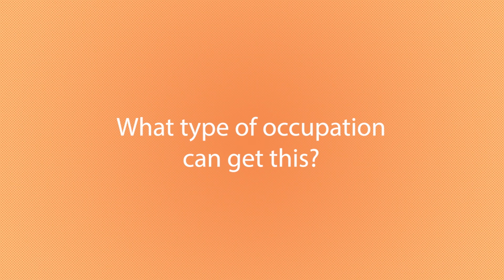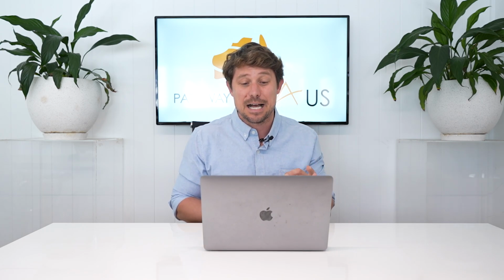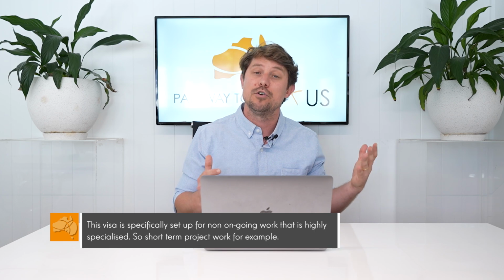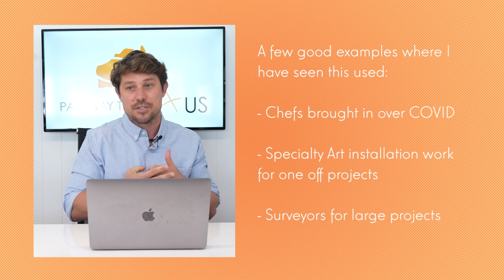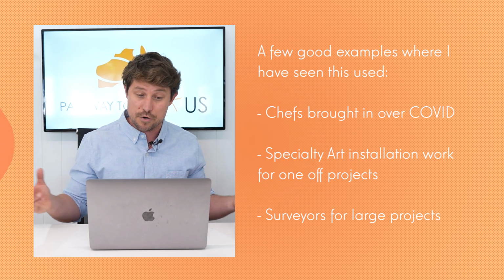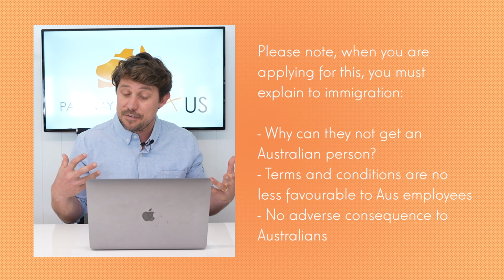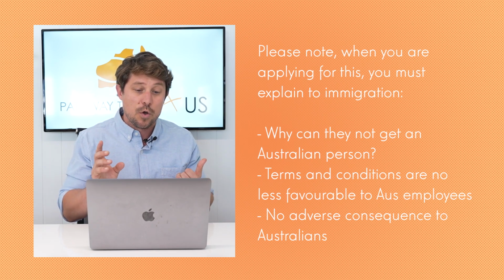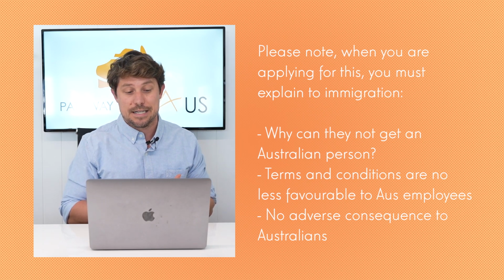The Temporary Work Visa (Subclass 400) - Australian Work Visa with the Lowest Requirements?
In this video we discuss the Australian work visa with possibly the least requirements and lowest cost. The Temporary Work Visa – Subclass 400.

For the Temporary Work Visa – Short Stay Specialist there are:
- No English Requirements
- No TSMIT
- No Skill Assessment
- Your occupation does not need to be on the STSOL or MLTSOL

However, you can only apply for this visa very specific type of situations.

W: PATHWAYTOAUS.COM
P: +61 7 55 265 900